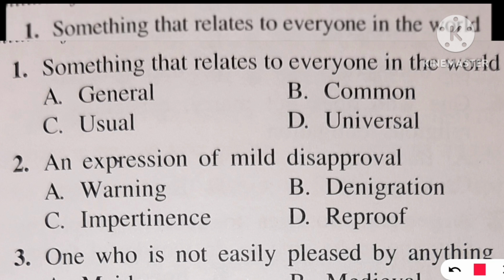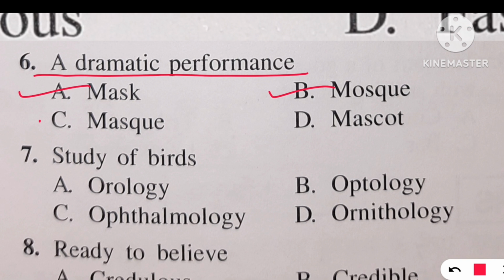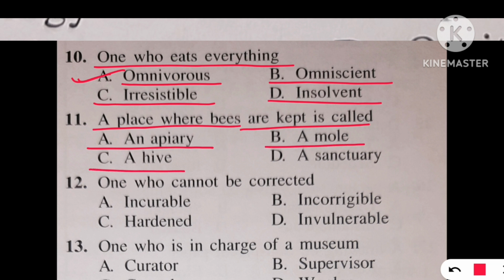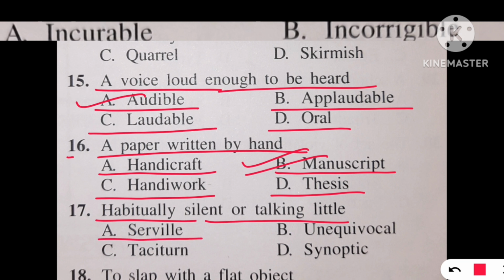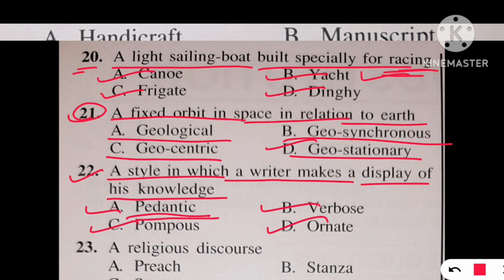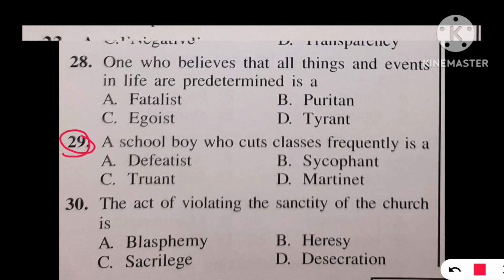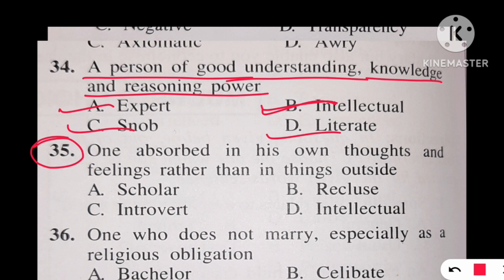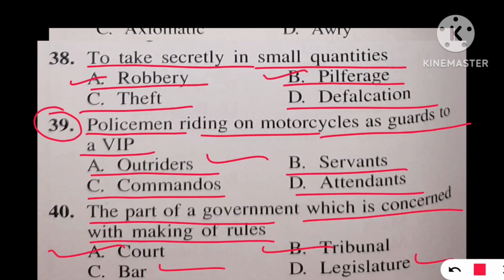ONE WORD SUBSTITUTION KVS 2022 PAPER 1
Today we will.learn ONE WORD SUBSTITUTION
JOIN OUR FREE WHATS APP GROUP gor the preparation of kvs pgt tgt english
 THIS VIDEO WE WILL TEACH YOU ALL FEW SENTENCES THAT CAN BE USED FOR THE DAY TO DAY CONVERSATION.
How start sentences in English for beginners?
What are 10 simple sentences?,
What are 20 examples of simple sentences?,
How can I speak English in 10 easy steps?,
How can I spoken English?,
Is Spoken English correct?,
What is spoken English class?,
How I can improve my English?How can I improve speaking?,

spoken english for beginners syllabus,
how to learn english speaking at home,
basic english speaking sentences,
basic english speaking words,

Learn to speak English with confidence. Our online self-study, live classes and one-to-one courses with personal tutors are designed by some of the world's ...

English for Beginners: Intensive Spoken English Course › ... › English Language
English speaking course. 77 Hours of English language speaking, English listening practice. 1000 English language words.

Daily Live Classes · Day-wise Videos With Notes & Quiz · Conversation Videos in Hindi & English · Vocabulary Videos in Hindi & English · English Speaking Practice ...
Learn English speaking course in India online by an expert English teacher Awal Madaan. Learn fluent English in Hindi, Join the speaking course now.

Free Spoken English Lessons › free-spoken-en...
Learn to speak English with confidence in this lesson. Do you feel shy or nervous speaking English? Learn to sound and feel more confident in your English!

Learn English Speaking Online to improve your Spoken English. Speak English fluently with Free Spoken English lessons using over 10000 free audio files!

Related searches ALEXANDER PUSHKIN RUSSIAN LITERATURE